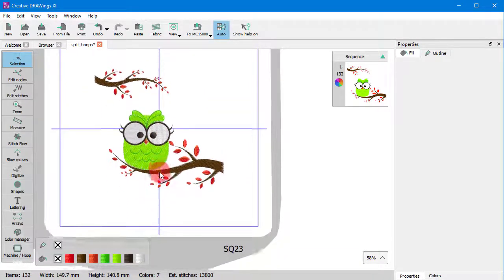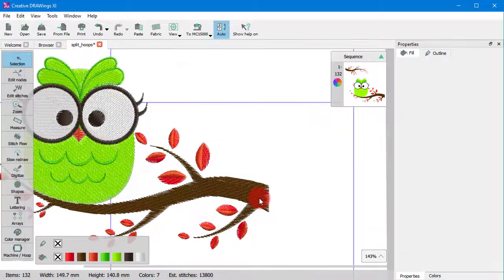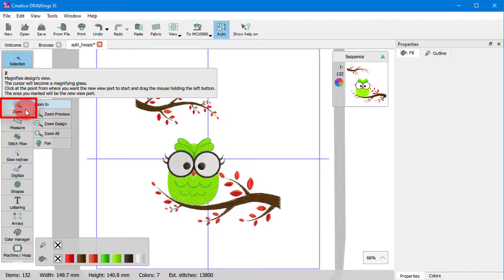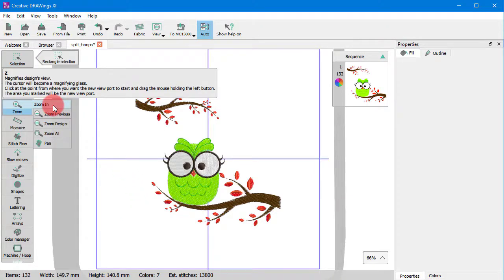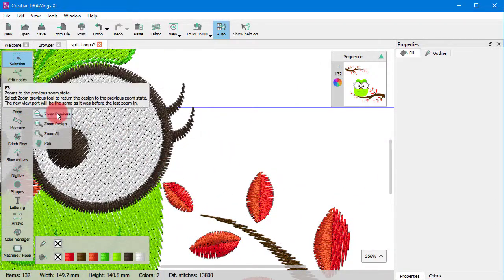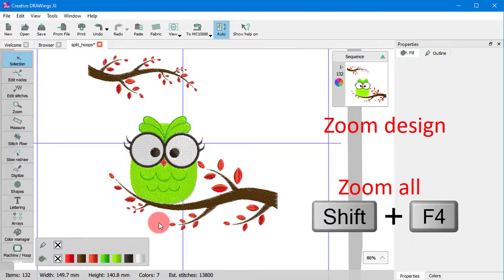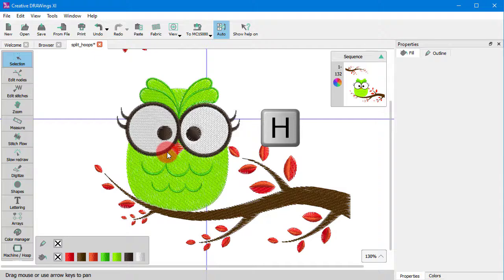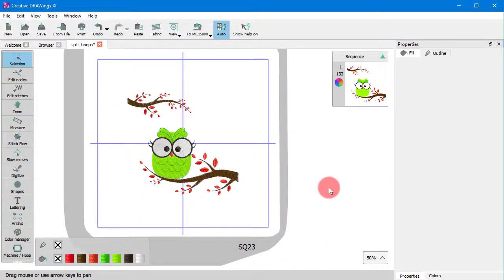Zoom tools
In this video we will show you various ways with which you can get a better look at your design.